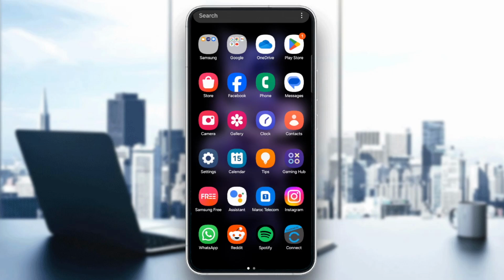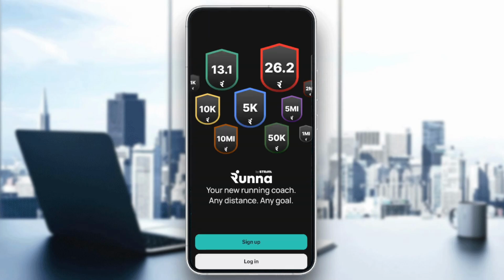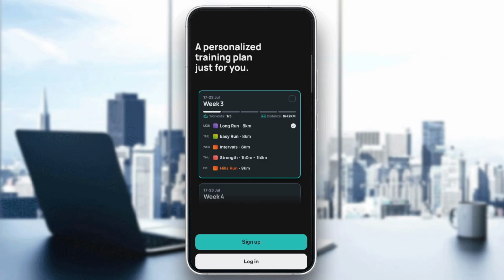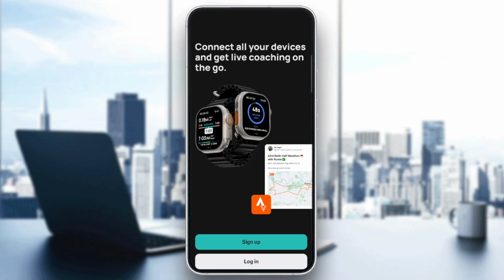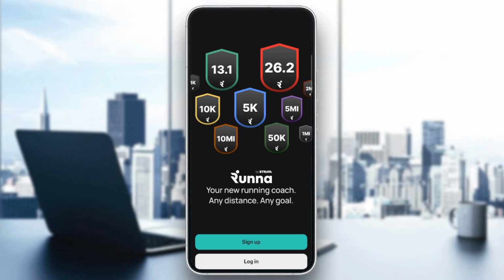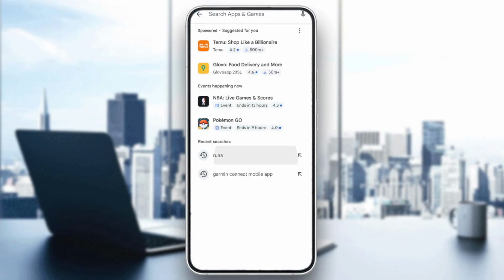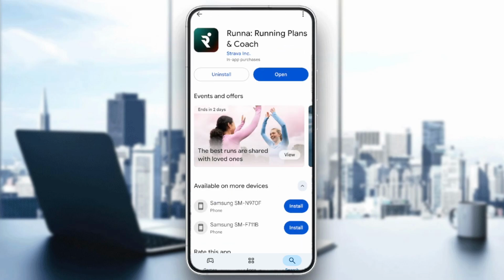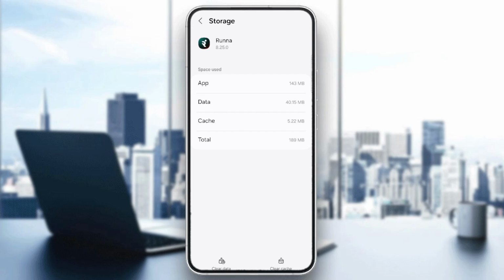How To Log In To Runna ! Tutorial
Today we talk about log in to runna,how to log in to runna,runna log in,runna app